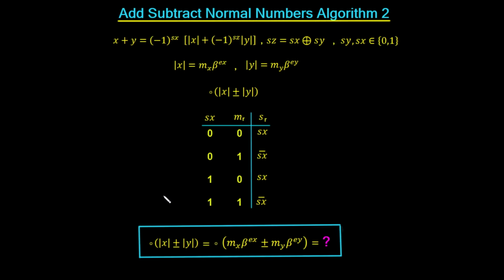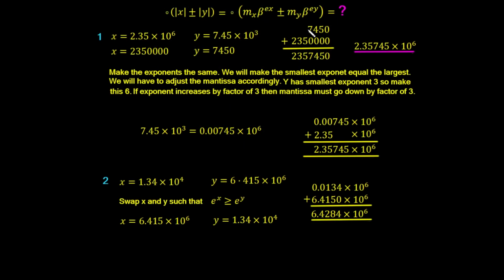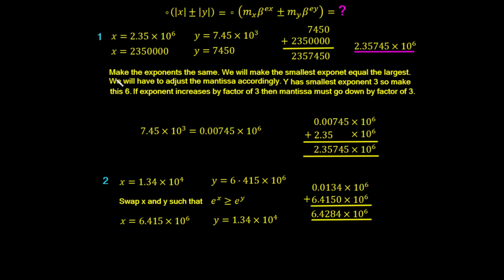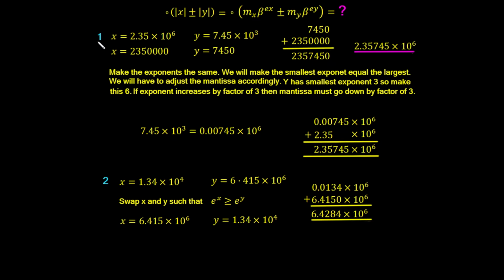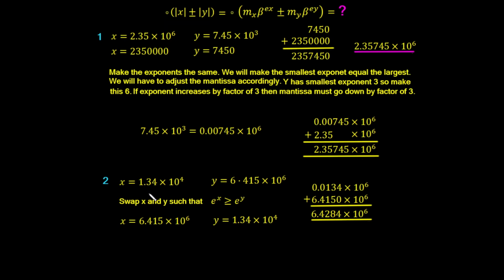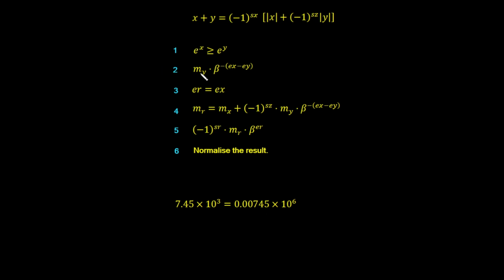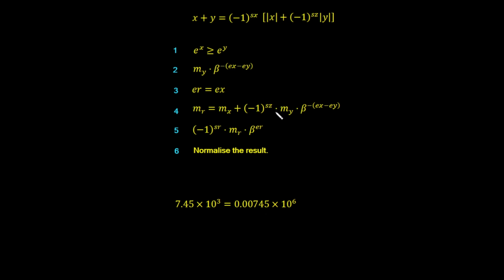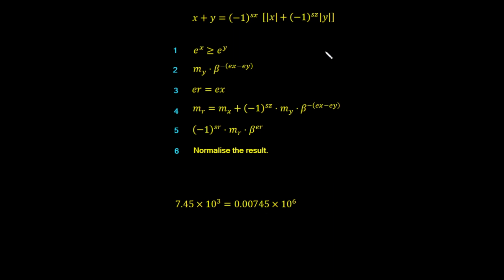Design a Floating Point Adder